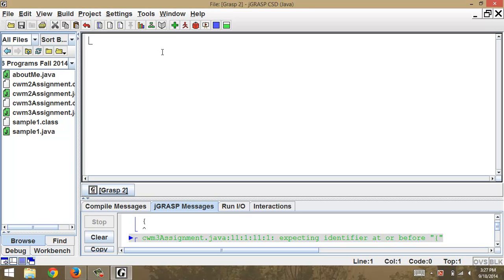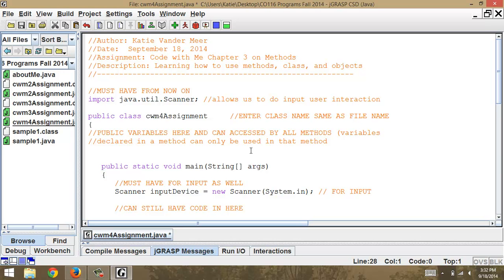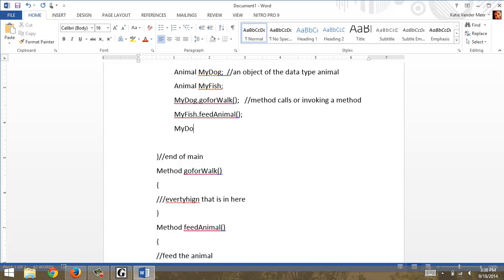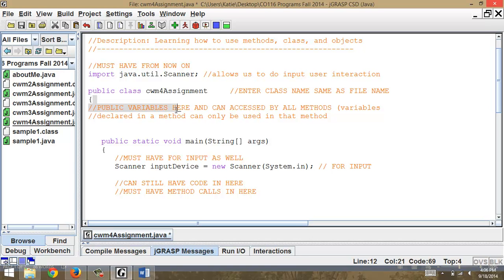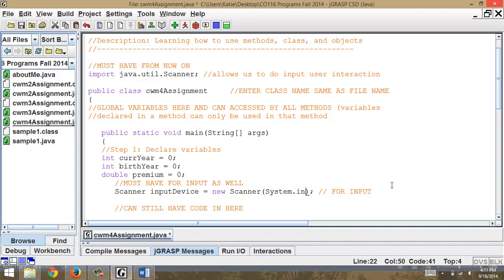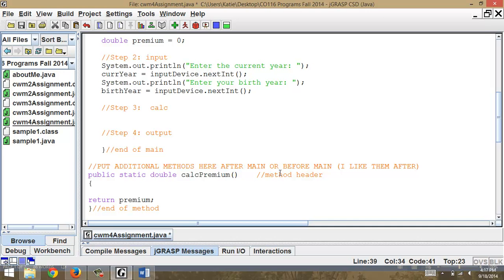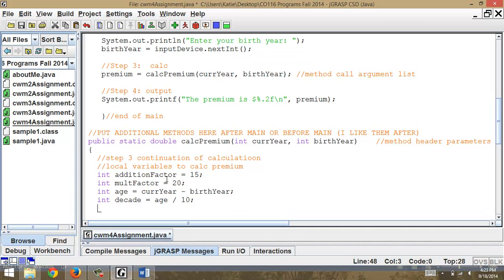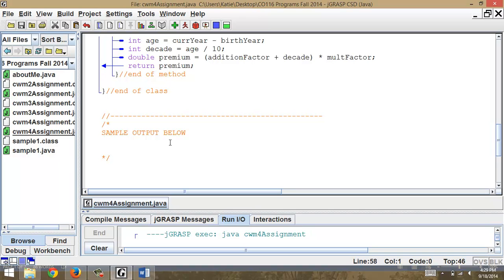LM4 CWM Chapter 3 Methods, Classes, and Objects CO116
Code with Me Video for Chapter 3 on Methods, Classes, and Objects for CO116 students at GRCC